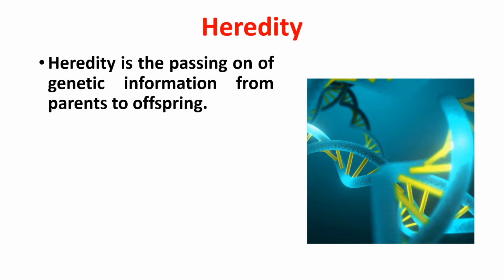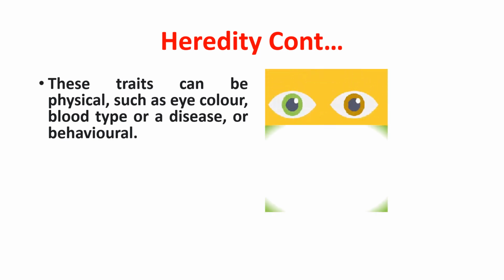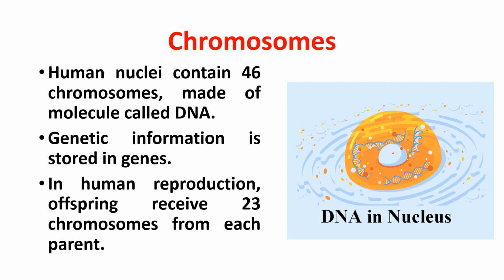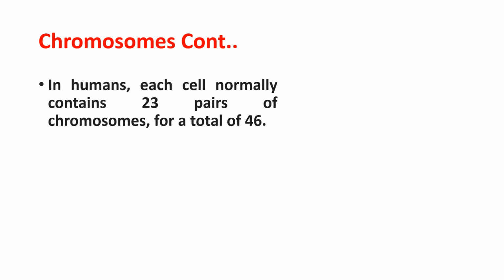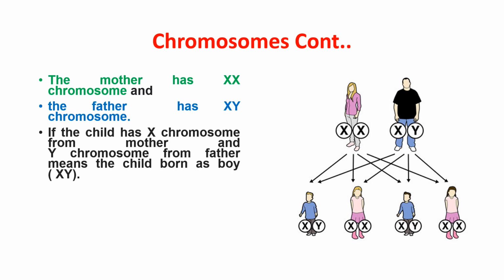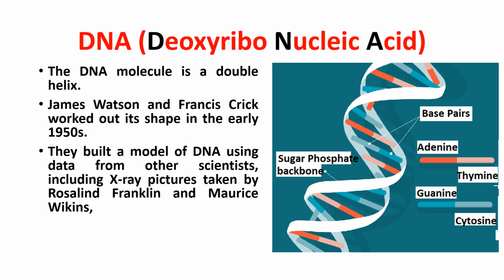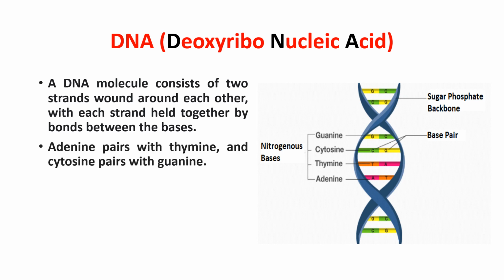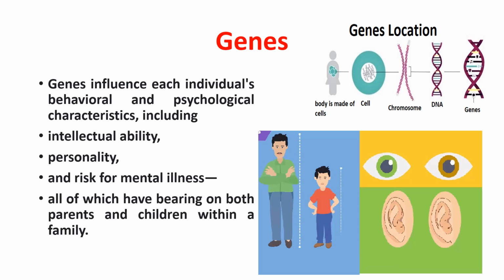Genetics - Chromosomes, DNA, Genes an Overview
Cell nuclei contain genetic information.
This genetic information controls cells and also many of the characteristics of whole organisms.
Heredity is the passing on of genetic information from parents to offspring.
Heredity explains why offspring resemble, but are not identical to their parents and is a unifying biological principle.
Heredity refers to the genetic heritage passed down by our biological parents.
It's why we look like them!
 More specifically, it is the transmission of traits from one generation to the next.
These traits can be physical, such as eye colour, blood type or a disease, or behavioural.
 Inherited traits are controlled by genes and the complete set of genes within an organism's genome is called its genotype.
Human nuclei contain 46 chromosomes, made of molecule called DNA.
Genetic information is stored in genes.
In human reproduction, offspring receive 23 chromosomes from each parent.
Chromosomes are structures found in the center (nucleus) of cells that carry long pieces of DNA.
DNA is the material that holds genes.
 It is the building block of the human body.
Chromosomes also contain proteins that help DNA exist in the proper form.
In humans, each cell normally contains 23 pairs of chromosomes, for a total of 46.
Twenty-two of these pairs, called autosomes, look the same in both males and females.
The 23rd pair, the sex chromosomes, differ between males and females.